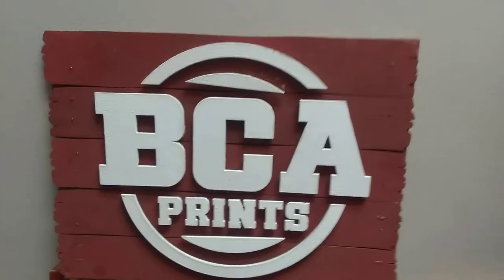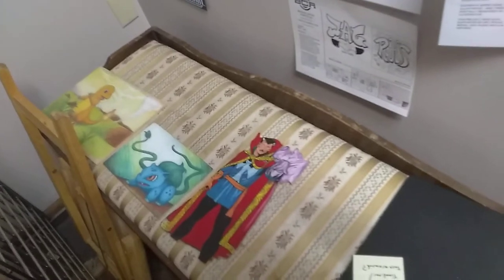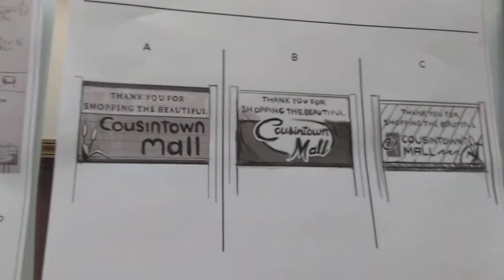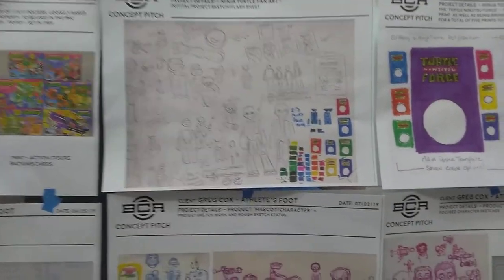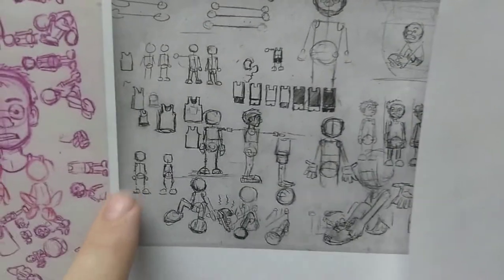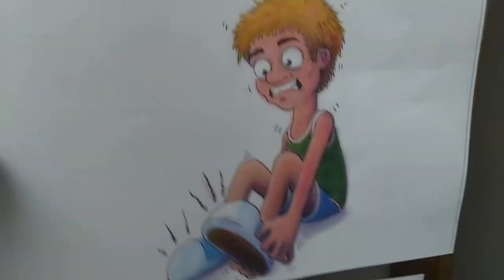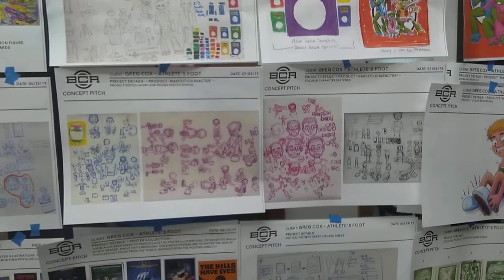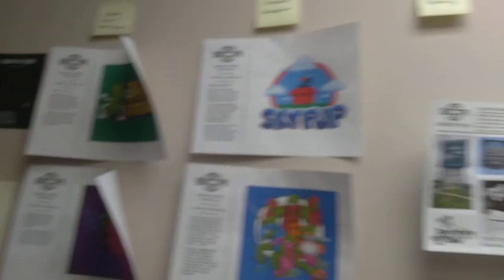BCA Process Video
I share the basic process of using sketch work to develop creative solutions for clients